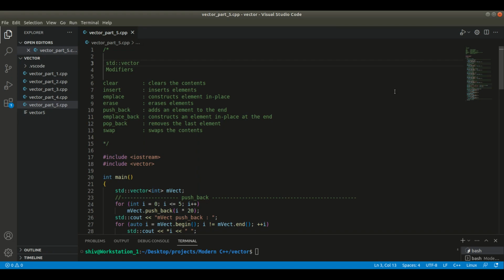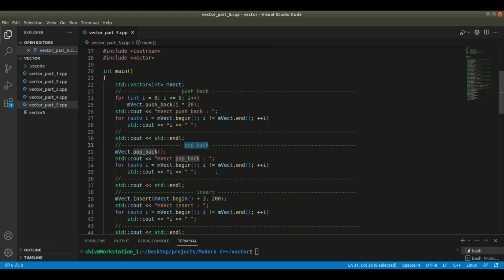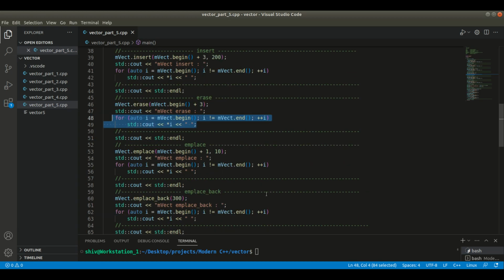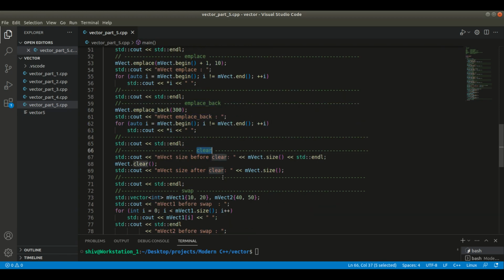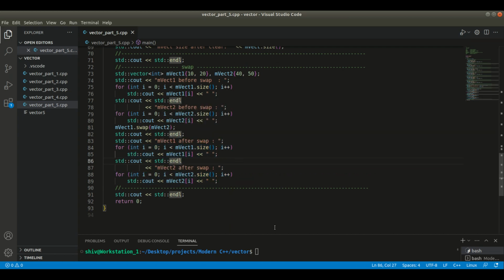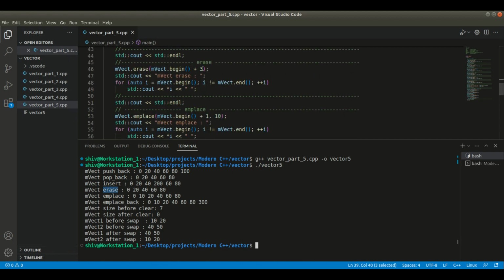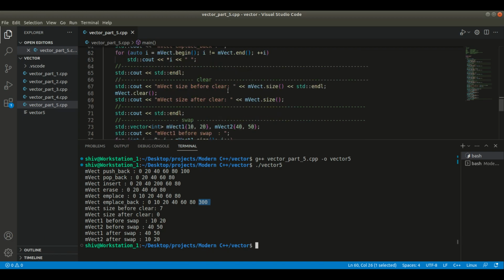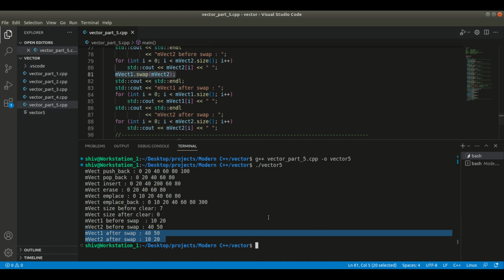vector part 5